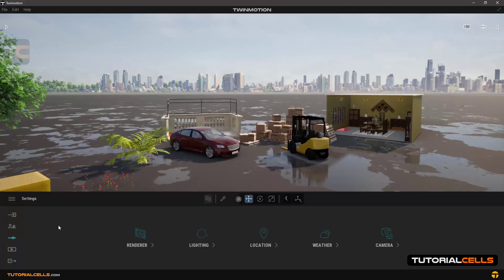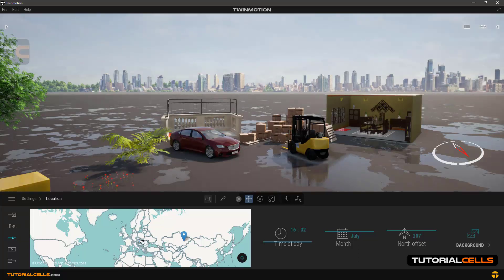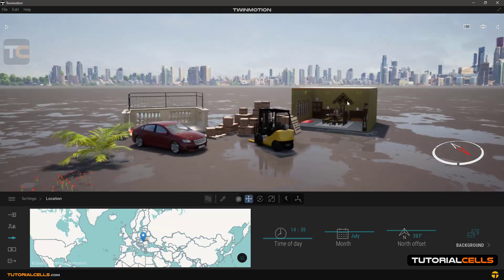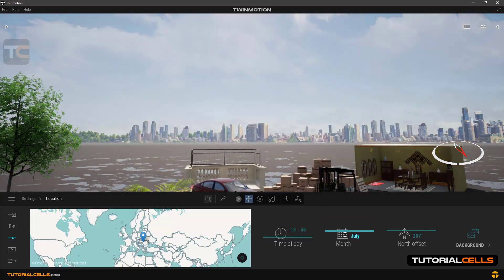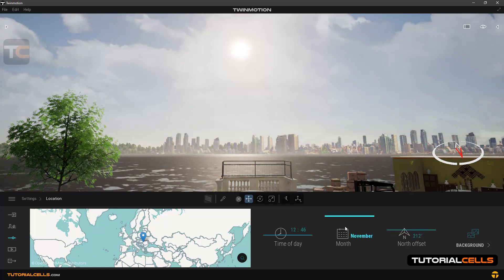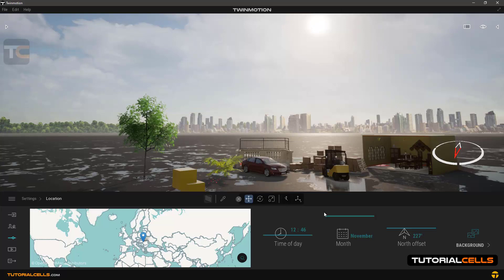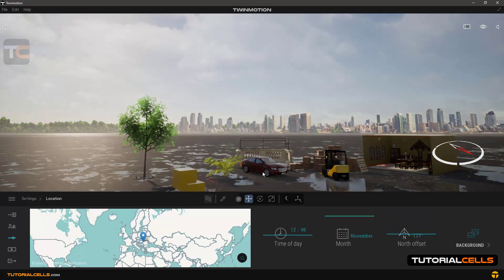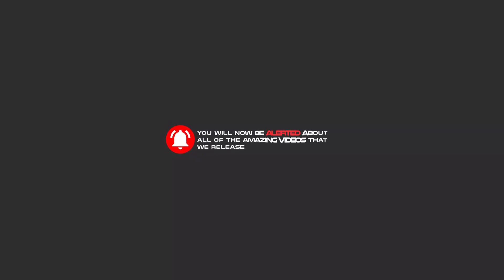0058. changing date and time and location in twinmotion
In the continuation of the settings in the software, we will reach the location settings. In this section, you can select the place where you are going to be and lighting from the map. In the time of day section, you can change the rotation cycle of the sun. But note that this is always done in a fixed cycle. To change this cycle you have to change the months. see this image: The sun is at a Special height in each season., the shadows are always fixed. To change it, you have to change the north offset.